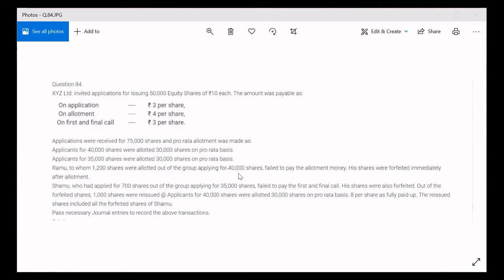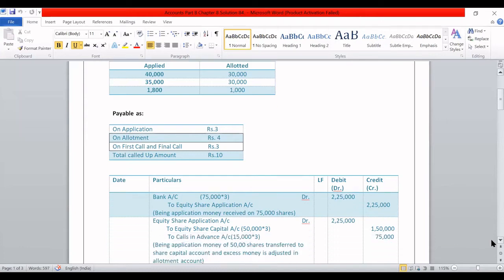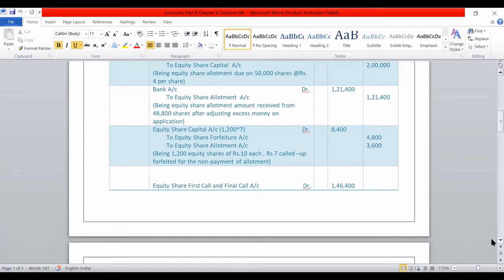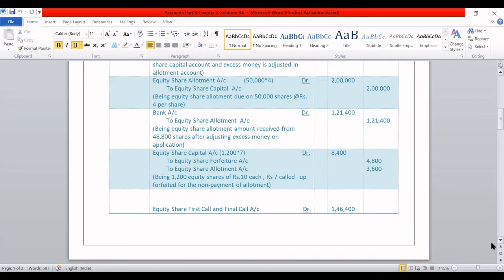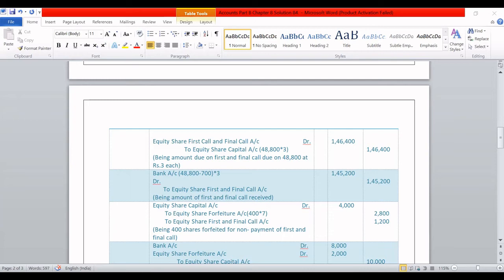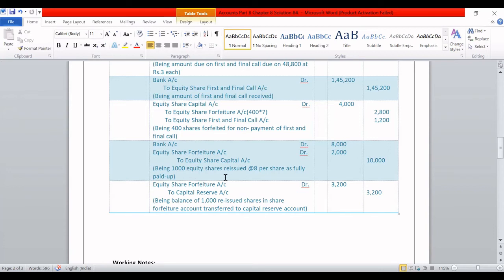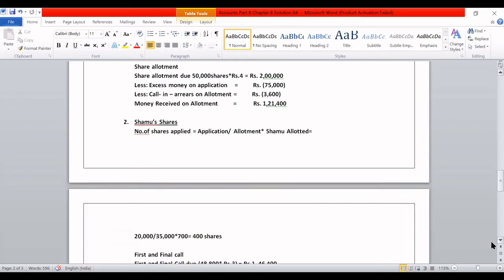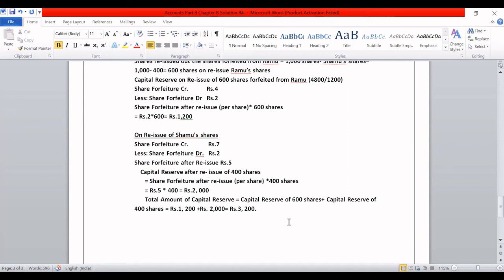PROBLEM SOLUTION-Accounts chapter 8 class 12 Question 84- Solution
Accounts Class 12 Chapter 8 -Accounts Question 84 Solution

Accounts chapter 8 class 12 solution-TS Grewal Account Question 74